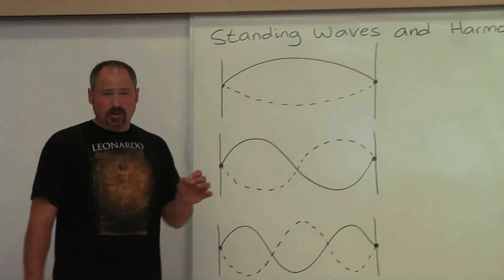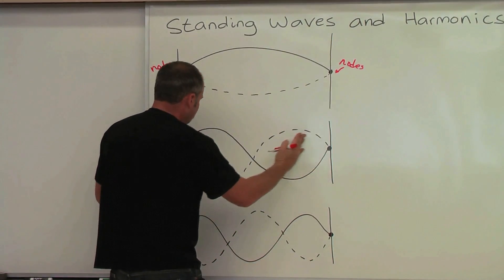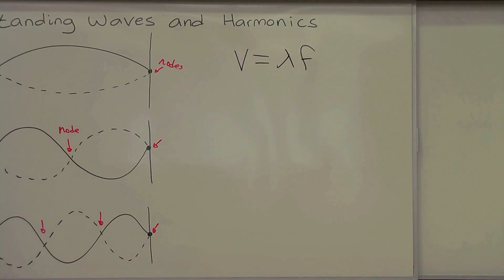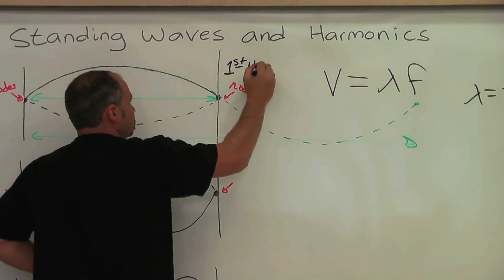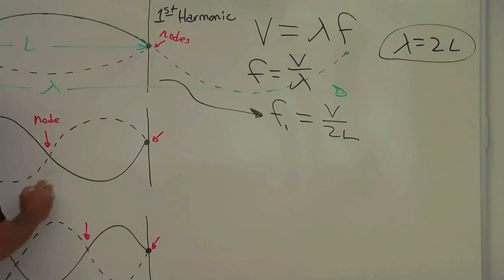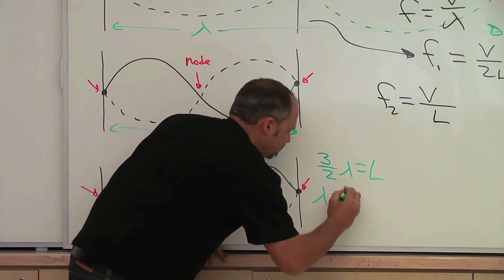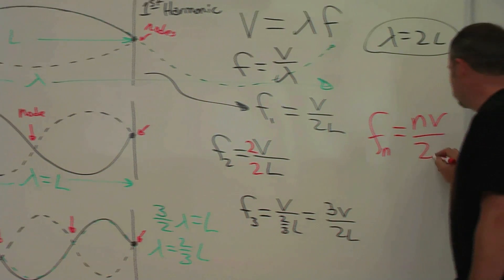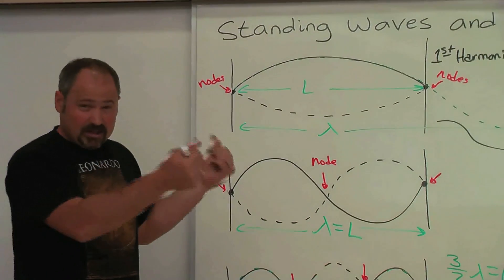Standing Waves Part II: Explanation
The derivation for the harmonic frequencies of standing waves on a string attached at both ends.